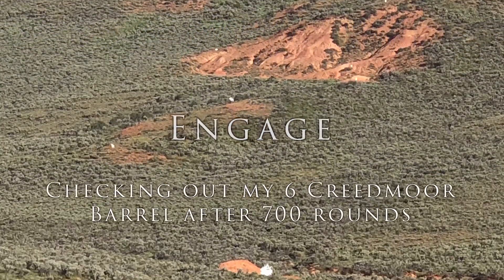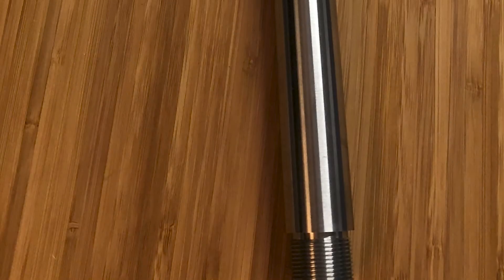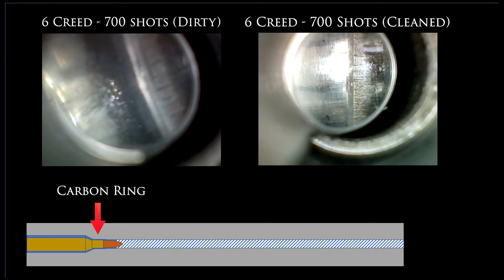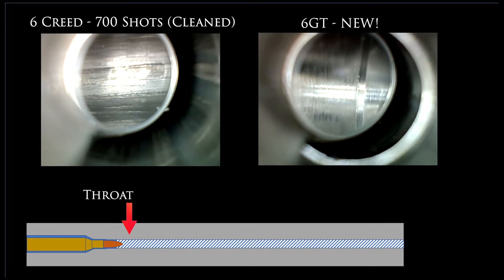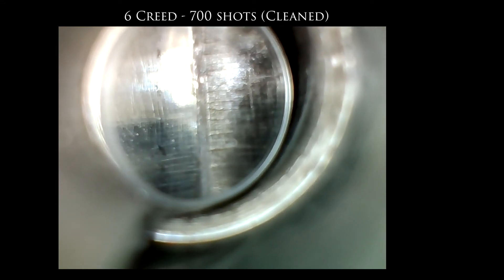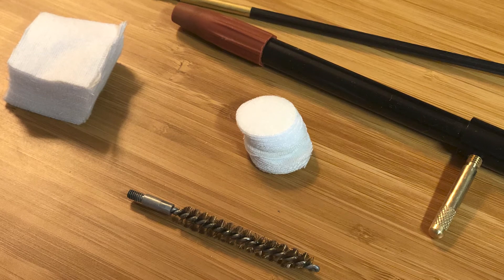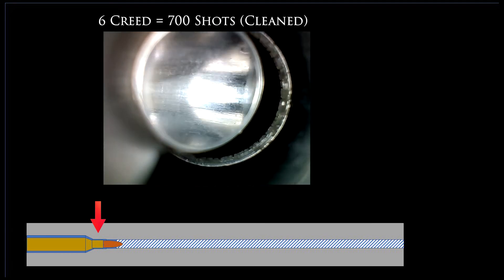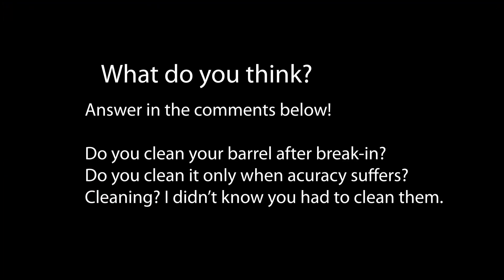Borescope Inspecting a Bartlein 6 Creedmoor Barrel After 700 Rounds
This video uses a borescope to check out my Bartlein 6 Creedmoor barrel after 700 rounds to check out a carbon ring, throat erosion, copper and carbon fouling and compare it to a brand new Barlein 6GT barrel.